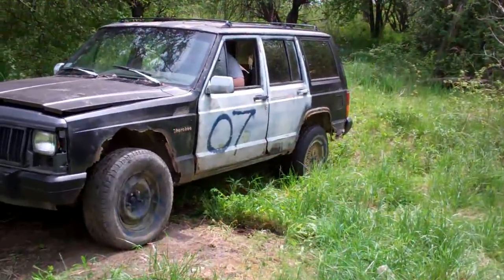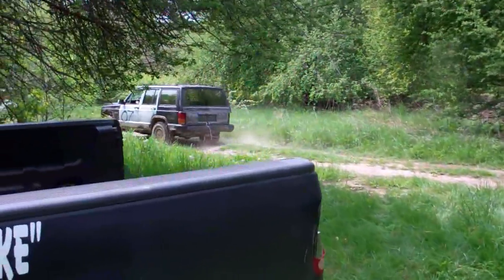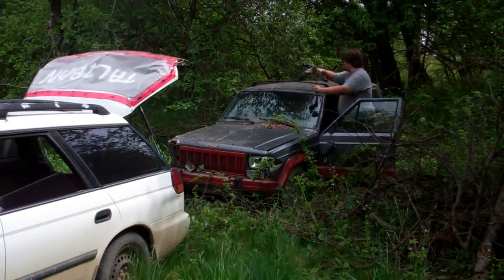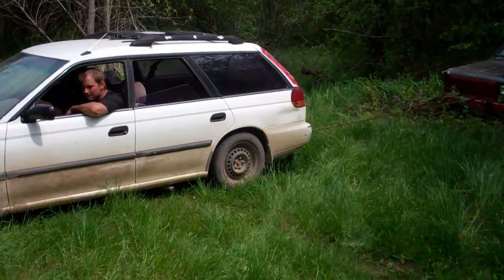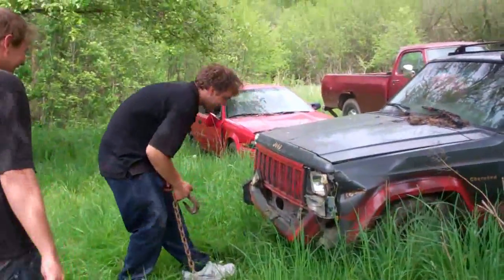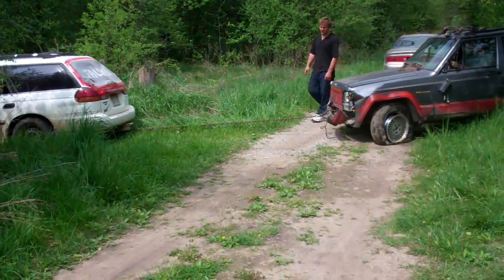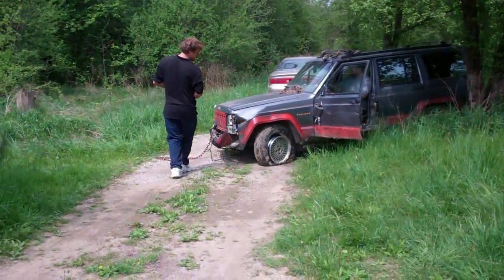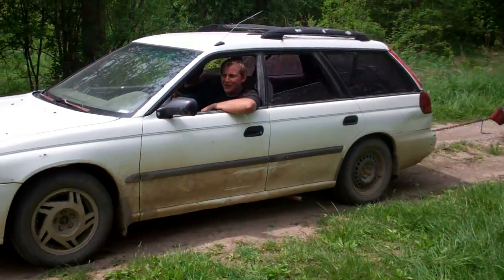Lucky 7 And The Su-Ba-Roo Pt2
Bad Jeep Good Car